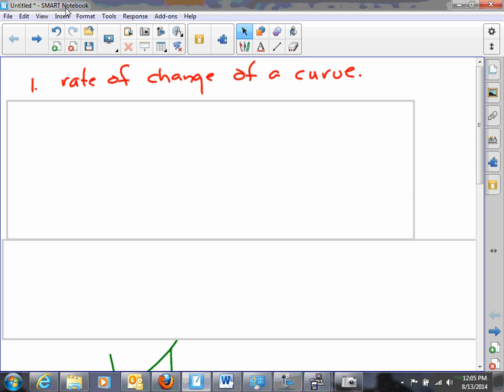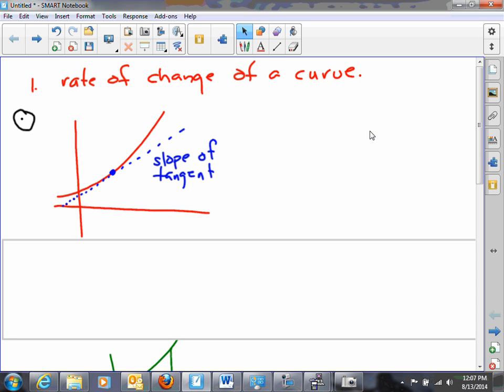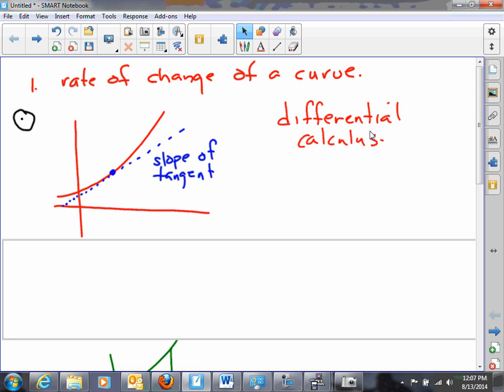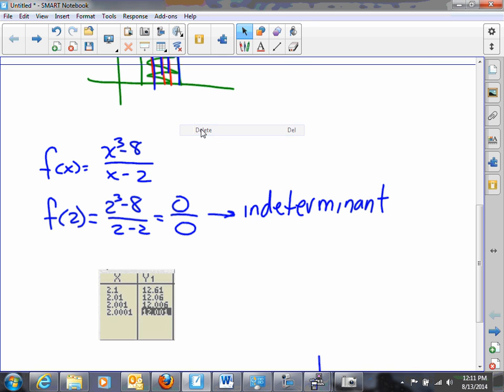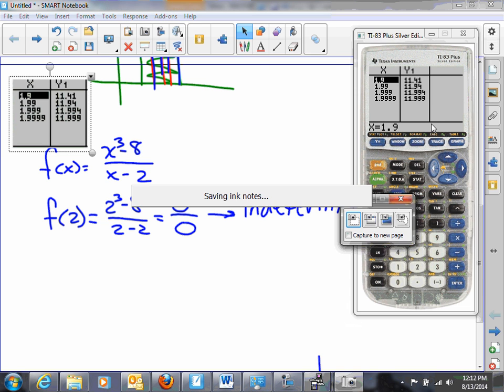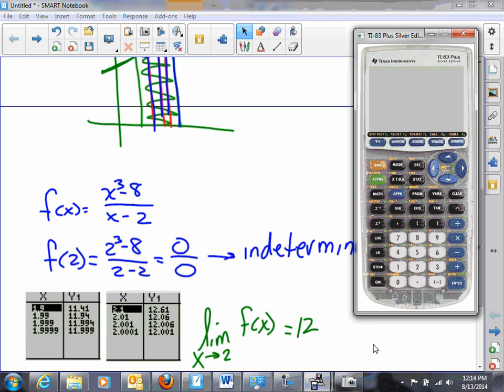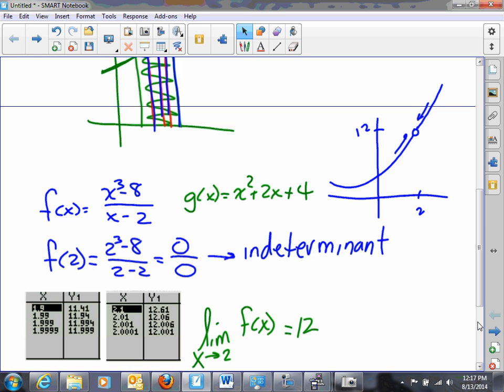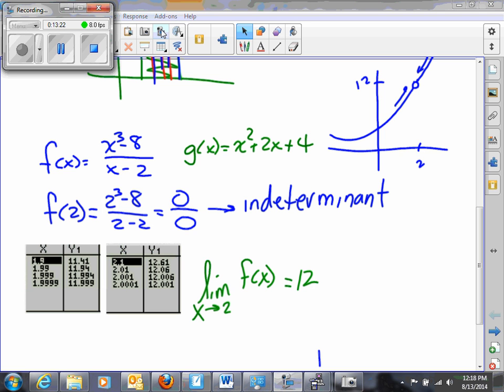Preliminary Calculus Video